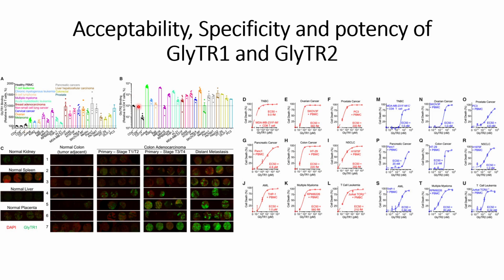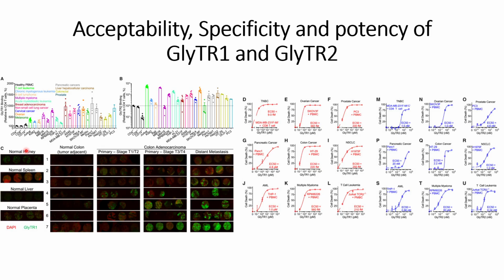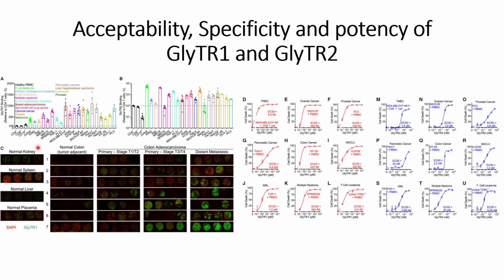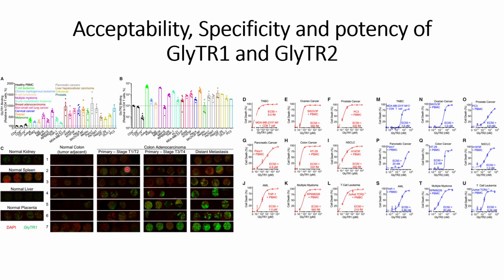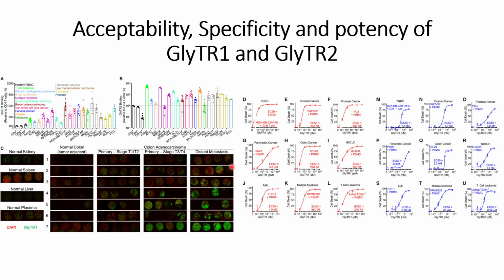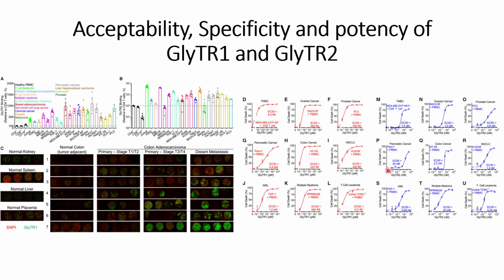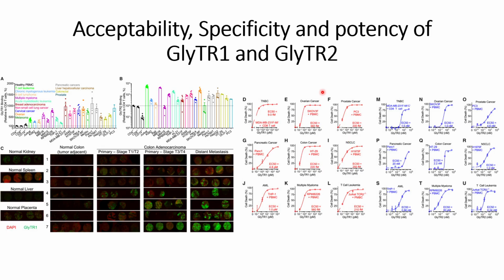Acceptability, Specificity and Potency of GlyTR1 and GlyTR2 Code: 1137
Gist: Researchers tested GlyTR1 and GlyTR2 on different lymphocytes and cancer cell lines to check its specificity (figure 3a, b). Afterwards, they used the GlyTR1-FITC conjugated on different stages of colon adenocarcinoma on tissue microarray (TMA). FITC signals are more evident as the tumor progresses (figure 3c). Afterwards they checked GlyTR1 and GlyTR2 cytotoxicity or tumor cell death in different cancer lines either with PBMC or with CD8+ T cells (figure 3d-u). In all the cases they can see dose dependent increase of tumor cell death. Together, all these results show the acceptability, specificity and potency of GlyTR1 and GlyTR2 against cancer cells.